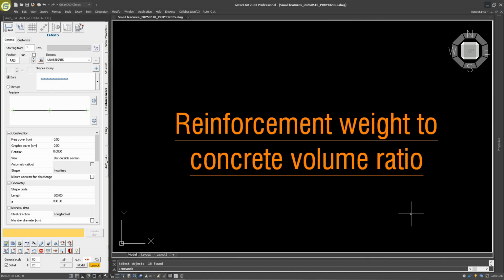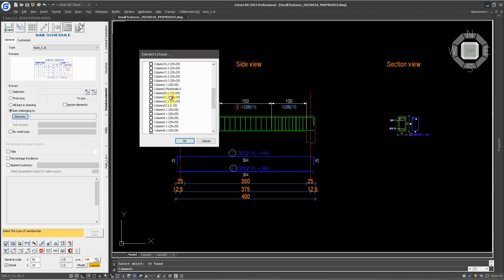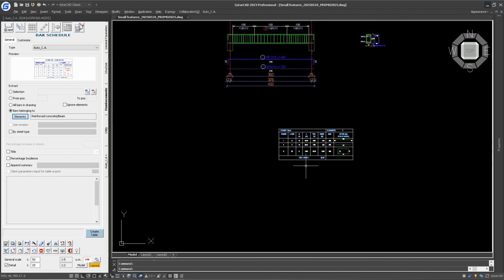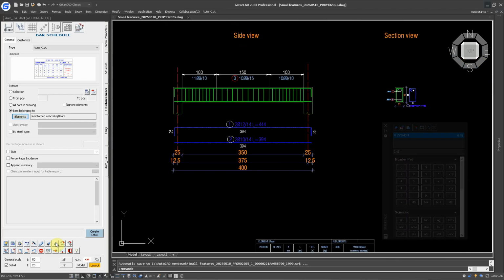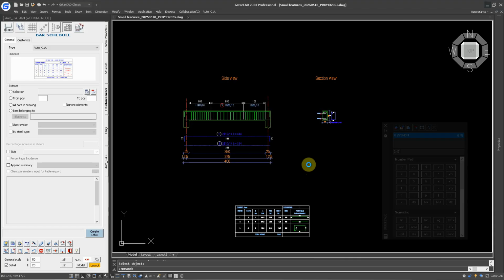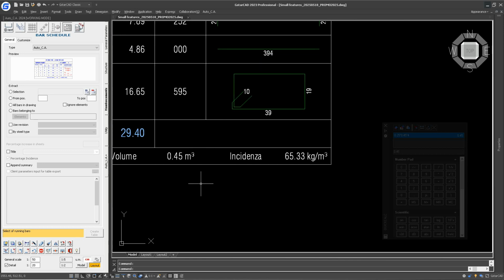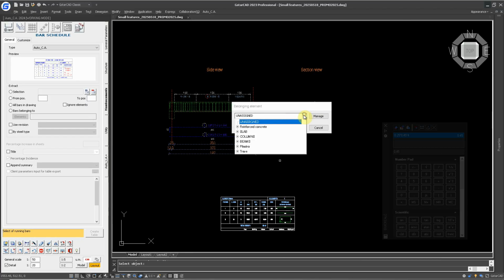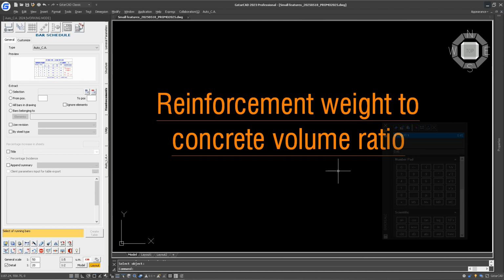TT-28 Steel Weight to Concrete Volume Ratio (kg/m³) | Raport Greutate Oțel/Beton (kg/m³)